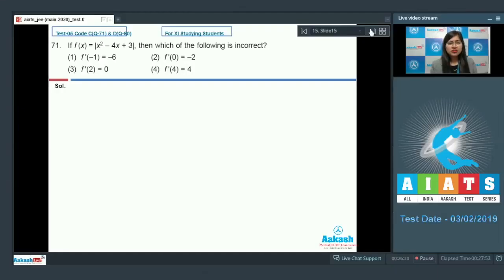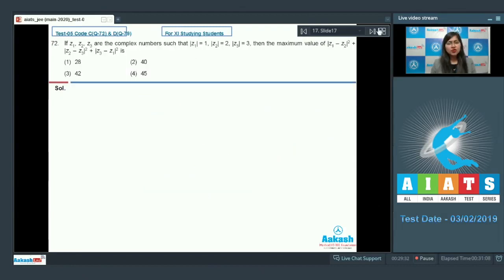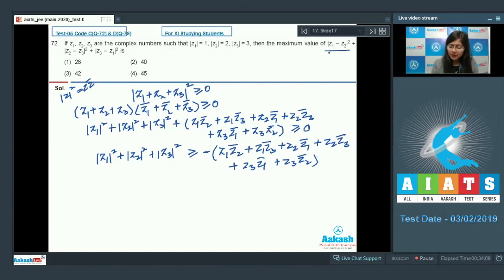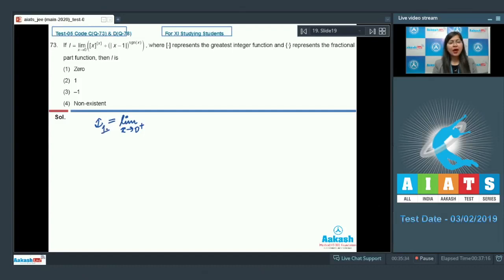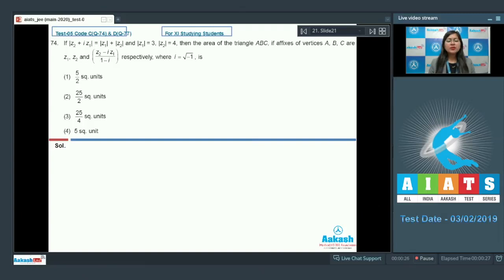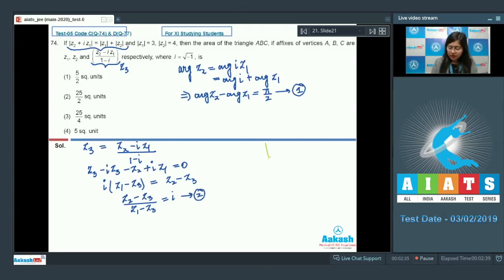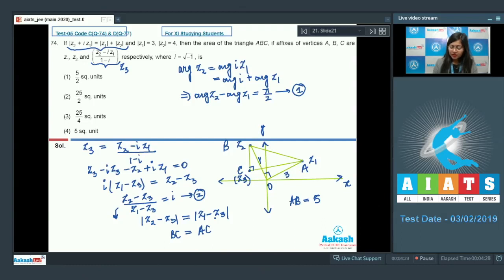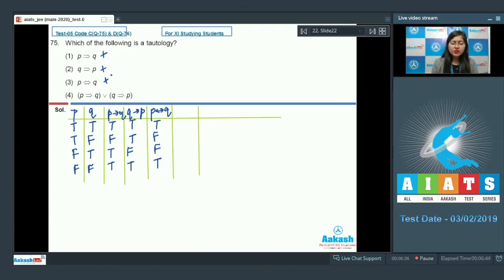AIATS TEST 05 Code C&D For XI Studying Students MATHEMATICS JEE Main 2020 Q71 to 75